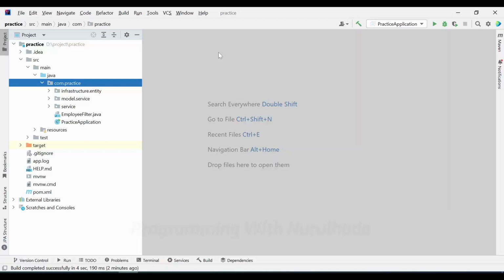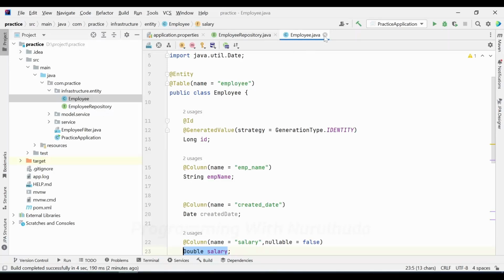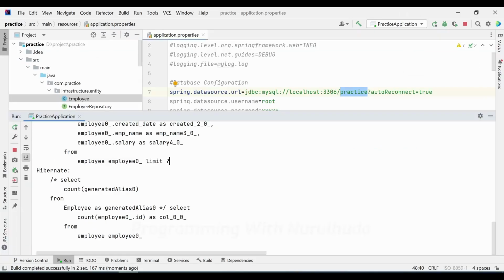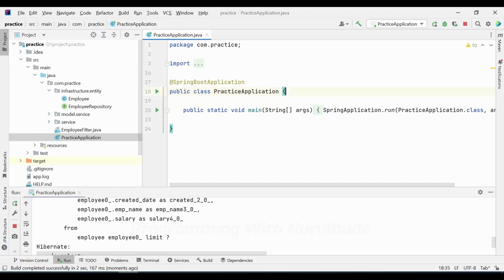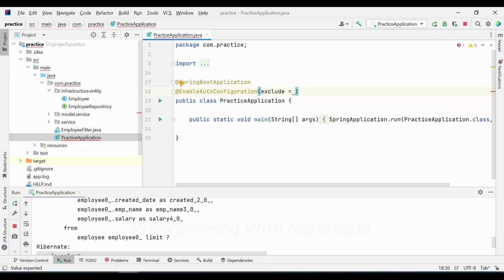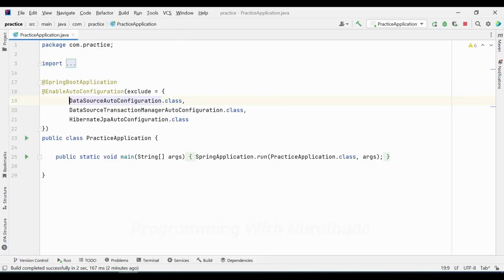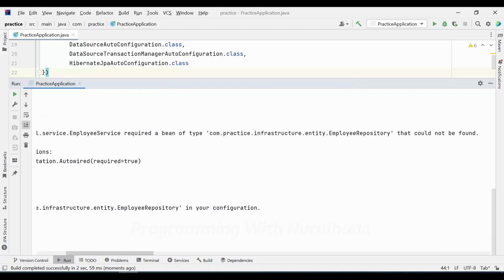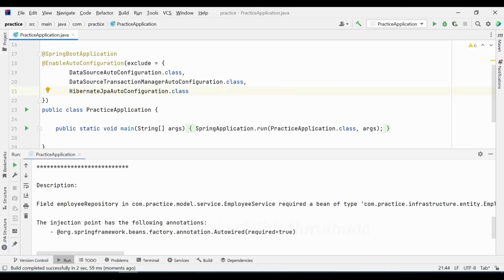Disable all Database related auto configuration in Spring Boot